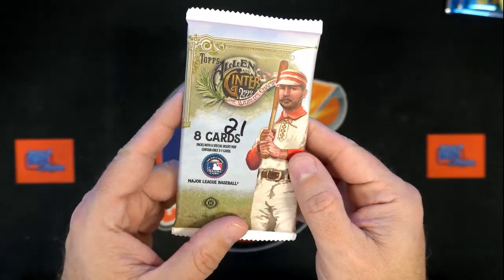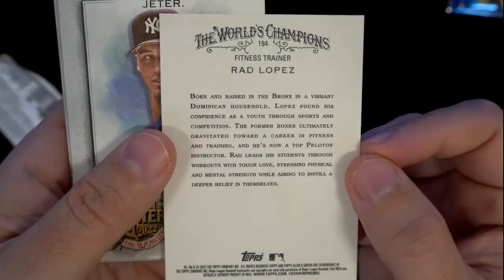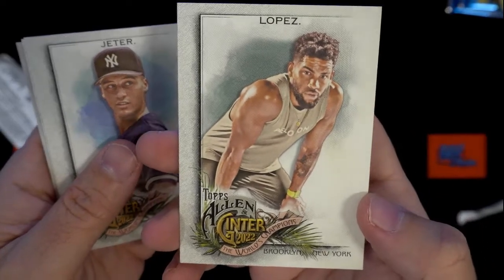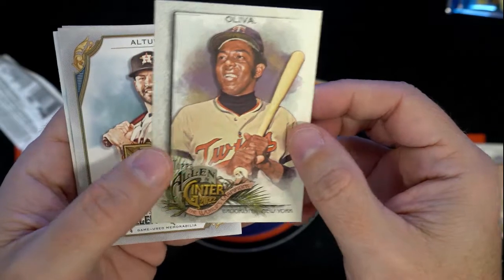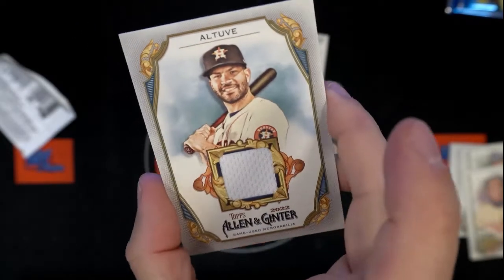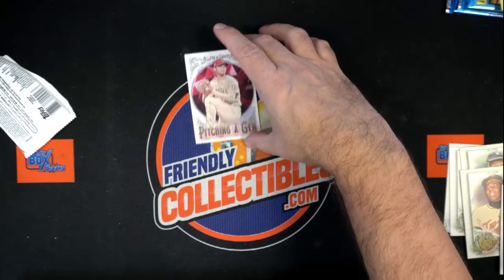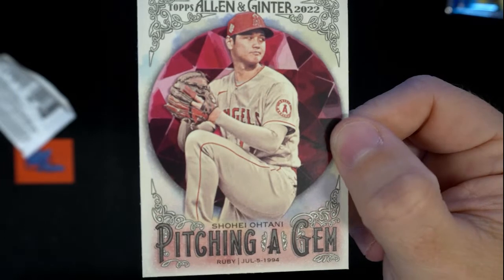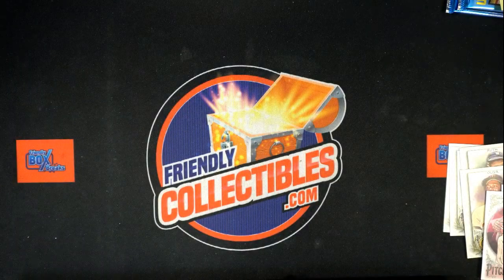2022 Topps Allen Ginter Pack for Joe S